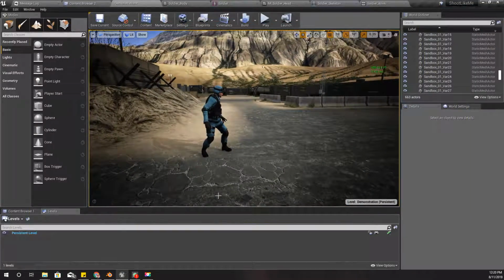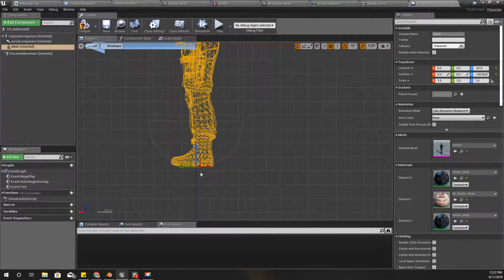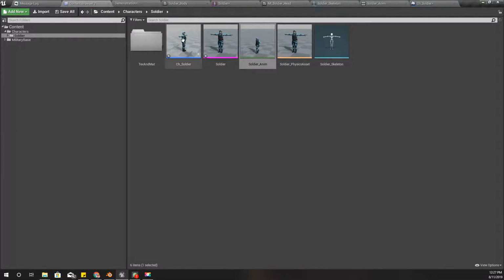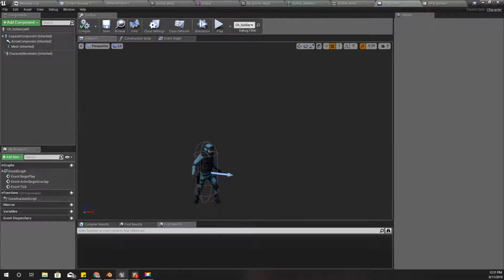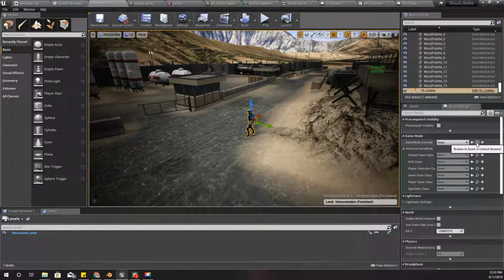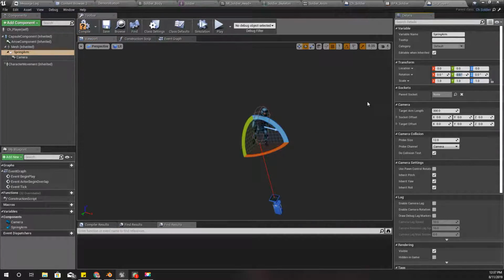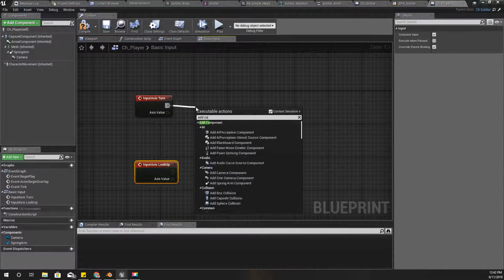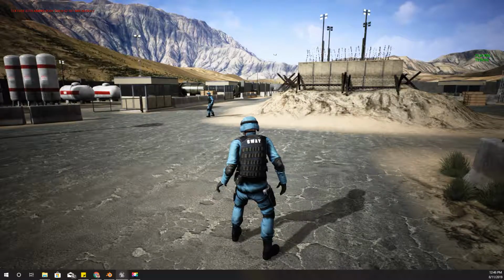Unreal Third Person Shooter #2 - Camera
. In this episode, I am going to add a camera to my third person character in unreal engine 4. I'll explain how to add the camera and how to setup inputs for the camera to look around.